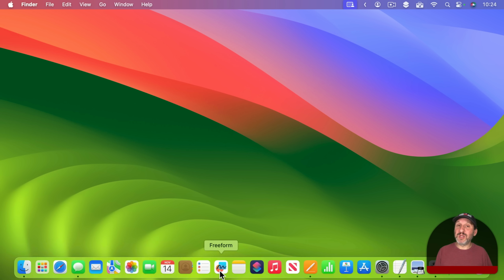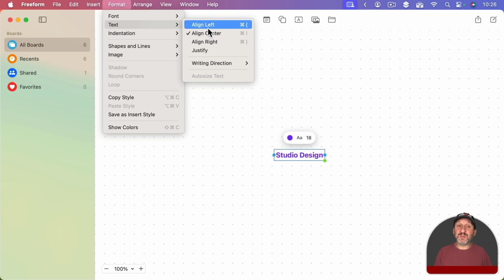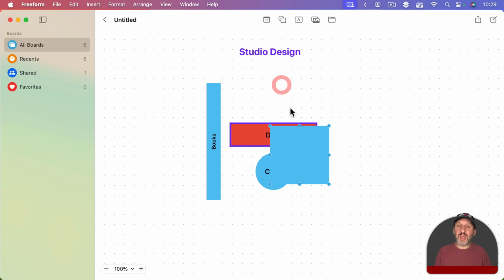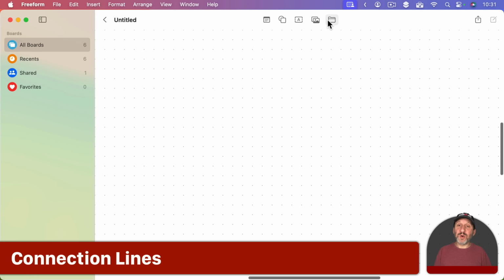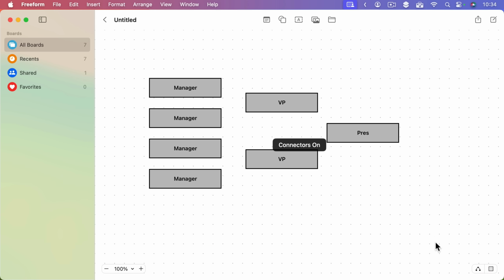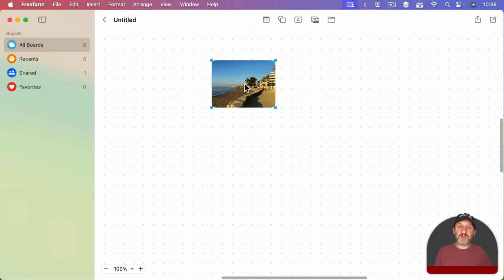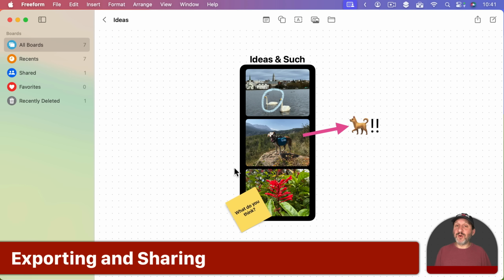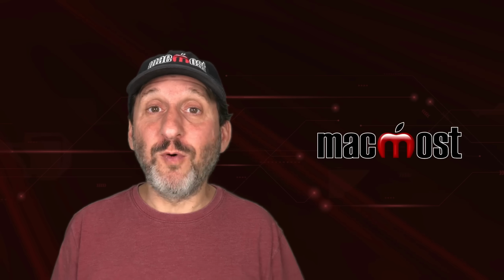Using Freeform On a Mac: A Quick Course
Freeform is a useful app that allows you to create visual documents that aren't notes or word processing files. Learn how to add text, shapes, connection lines and more to build anything you like.

00:00 Intro
00:38 Creating a New Board
01:40 Adding Text
02:54 Adding Shapes
05:29 Boards Have No Limits
06:16 Working With Boards
06:47 Connection Lines
09:08 Working With Multiple Objects
09:20 Use Edit, Select All or Command+A to select everything.
09:55 Alignment and Distribution
10:22 More Types Of Objects
12:03 More Shapes and Custom Shapes
12:49 Exporting and Sharing